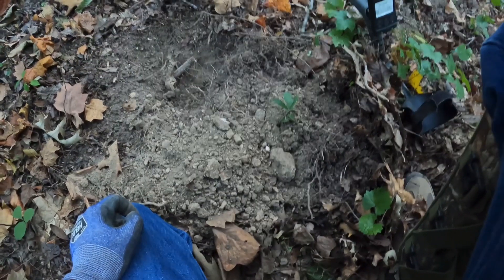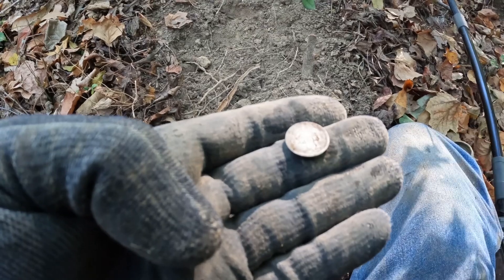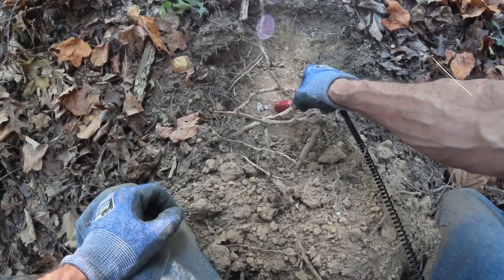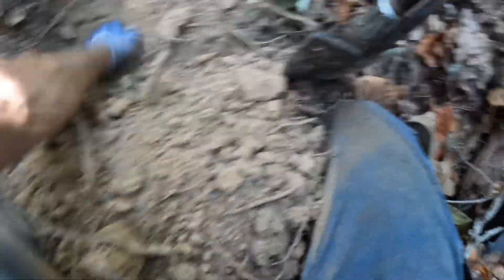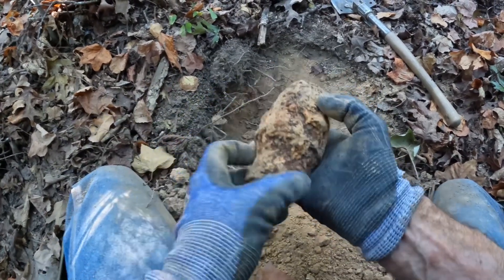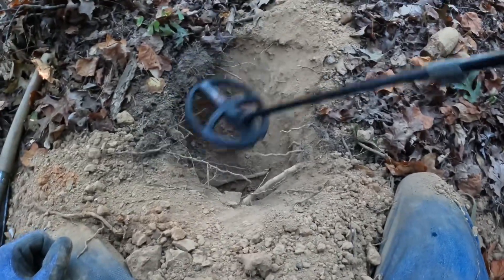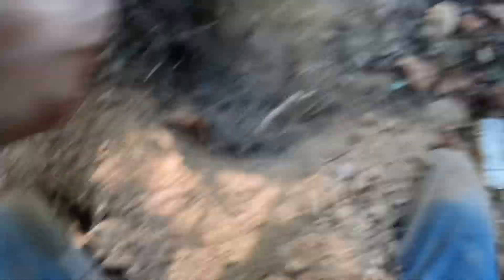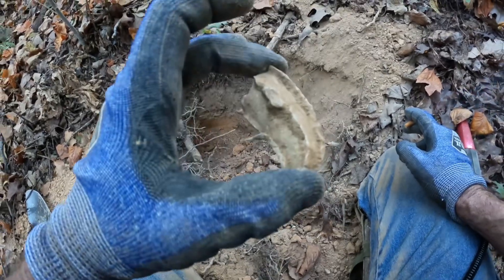Metal detecting Civil War Battlefields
This was my second adventure in this location where I’m finding some amazing Civil War artillery shells and fired bullets 160 years later!! The ground is full of iron and lead from this intense battle ground in the North Georgia mountains and ridges!!